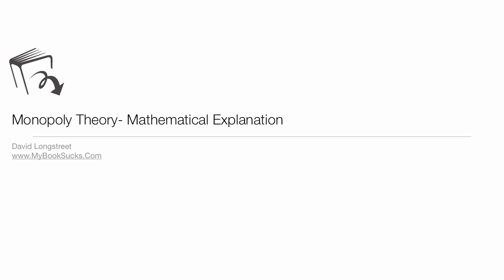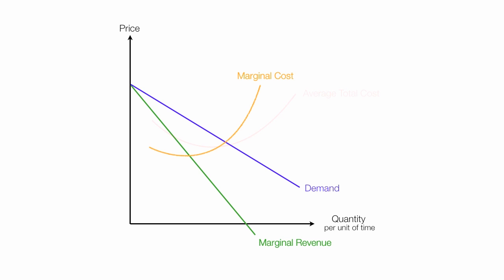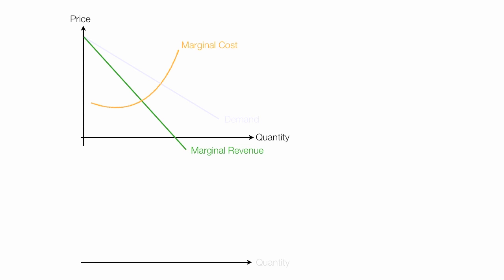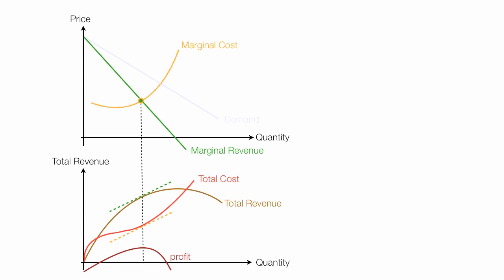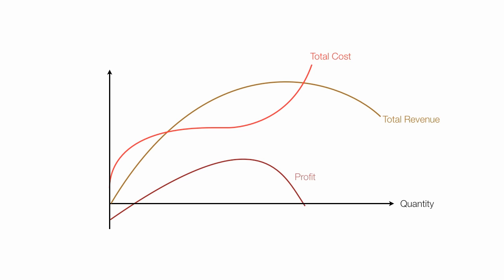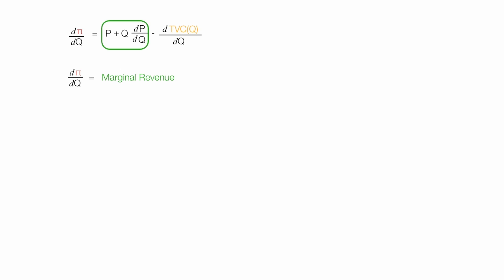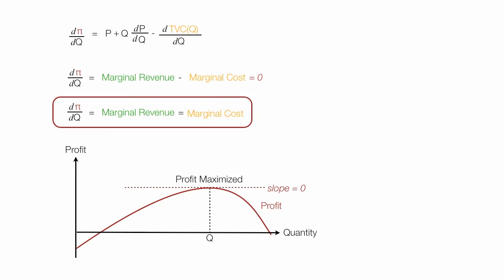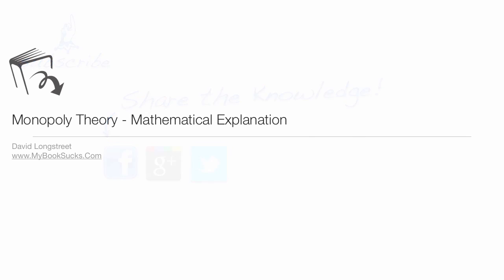How to prove Monoply Theory with Calculus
Visual Tutorial on how to prove Monopoly Theory Using Calculus.  Tutorial shows both the graphs and the step by step approach.  The video shows step by step what happens to profit as quantity changes.